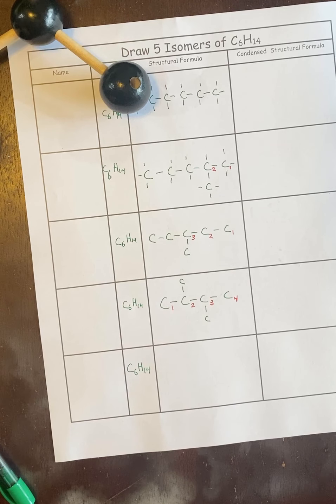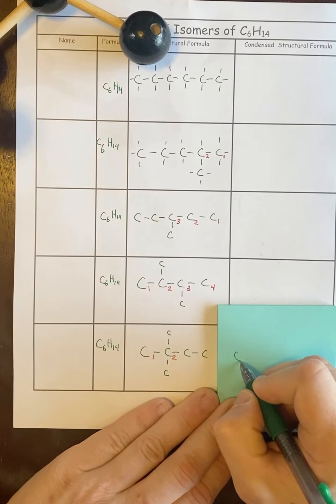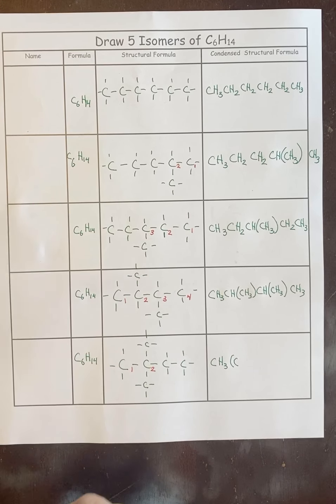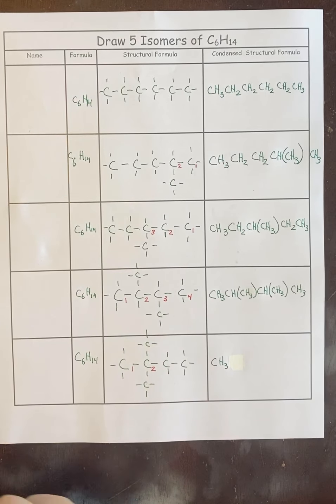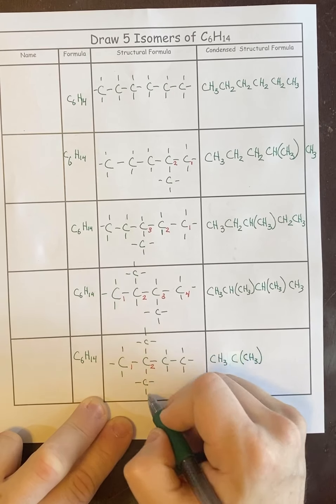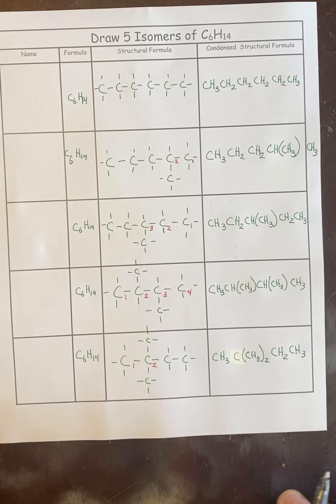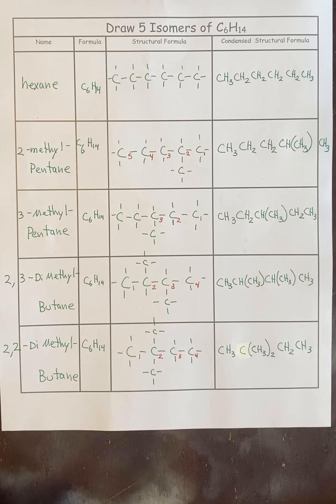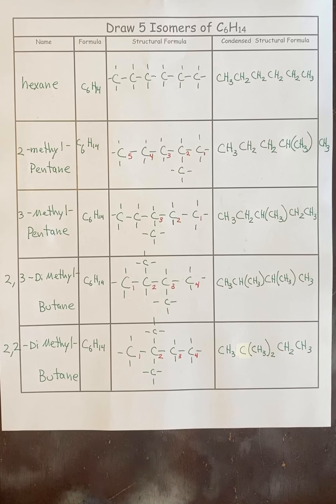Notes: Drawing Isomers II